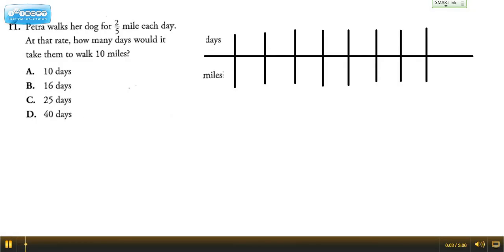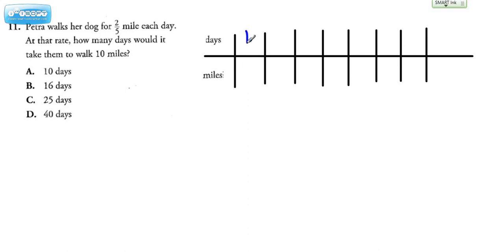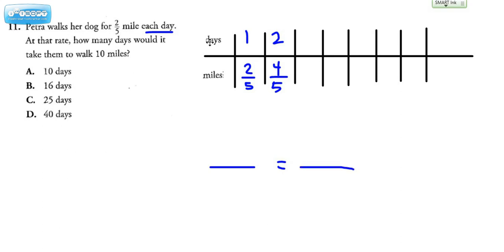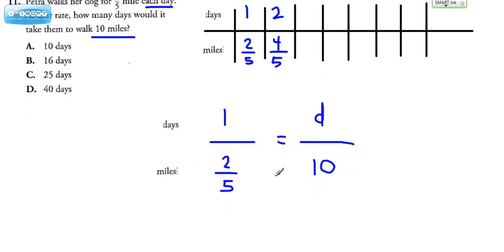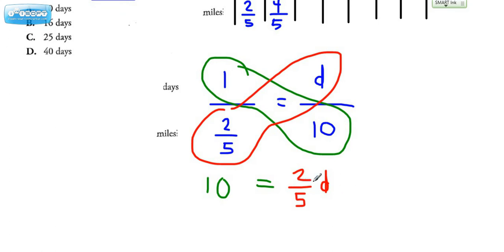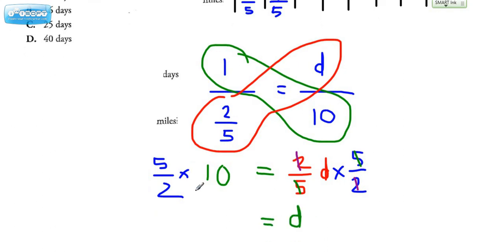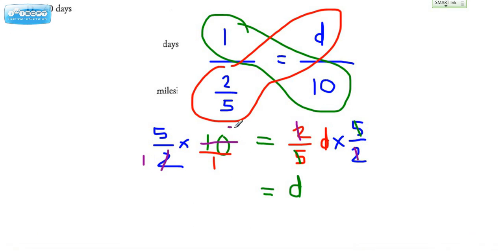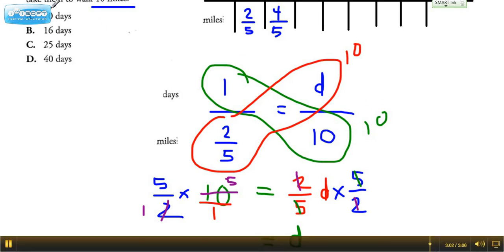L14 Unit Rates Question 11